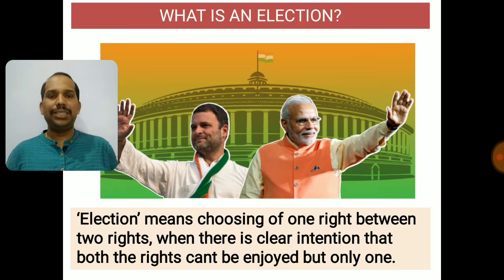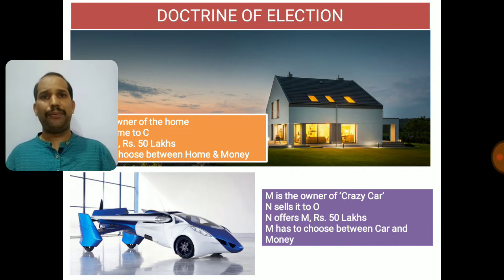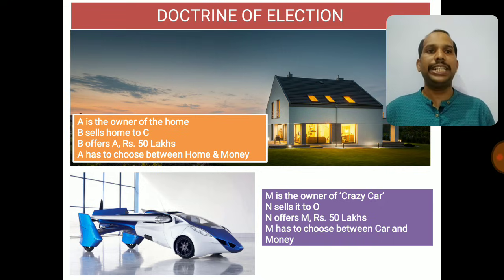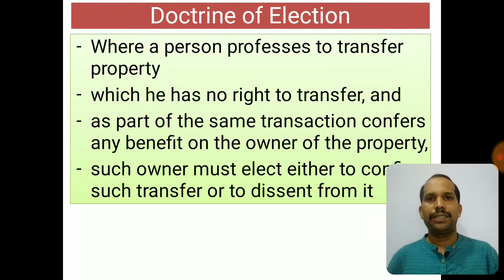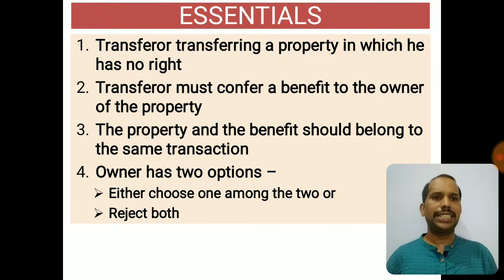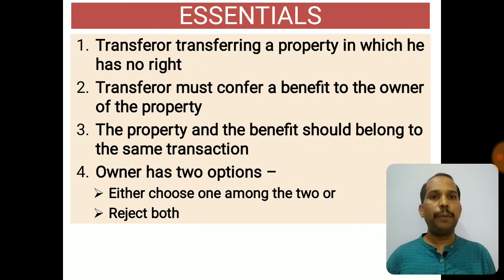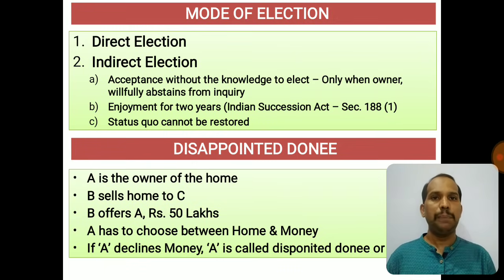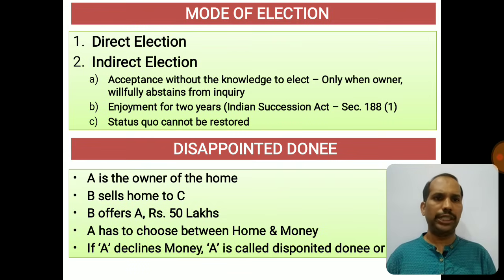Doctrine of Election | Sec 35 | Did a mistake with regards to Disappointed Donee | Read description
There is a mistake. I have given one example on Disappointed Donee. IT IS ACTUALLY C. I MENTIONED B. KINDLY CORRECT THE SAME.

In this class, i have tried to cover the 'Doctrine of Election', Section 35 of Transfer of Property Act, 1882. This section applicable to both Movable as well as Immovable Property under Transfer of Property Act.